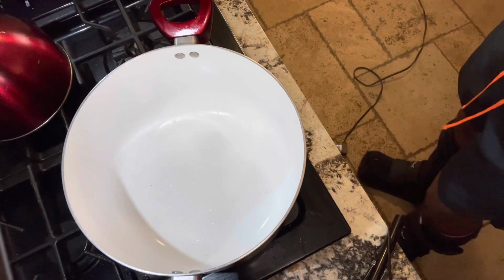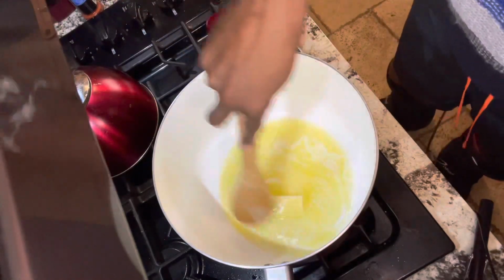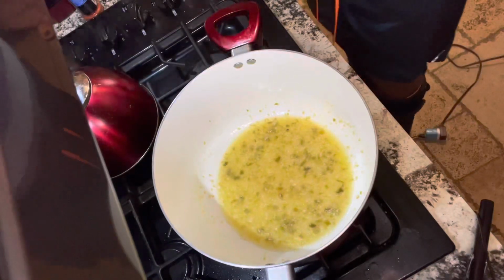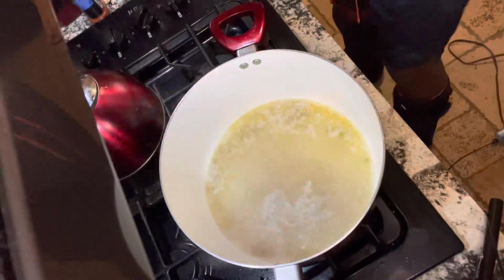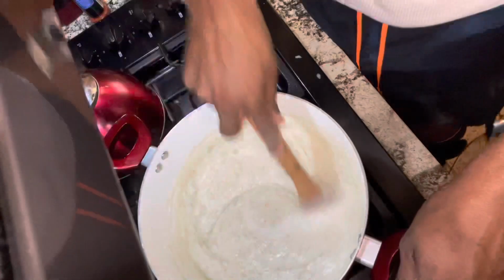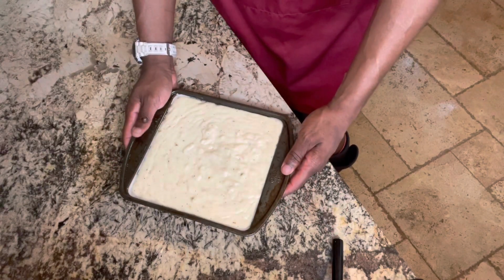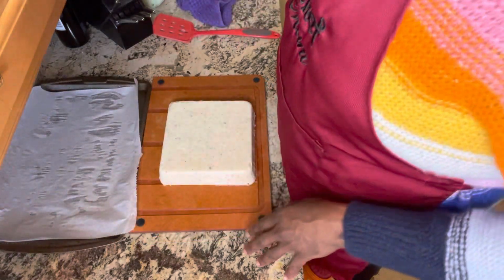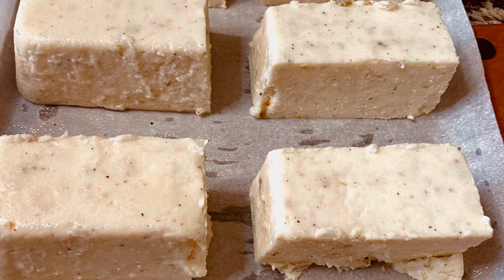Episode # 27 “Southwestern Fiesta Meal” with Baked Polenta part 1